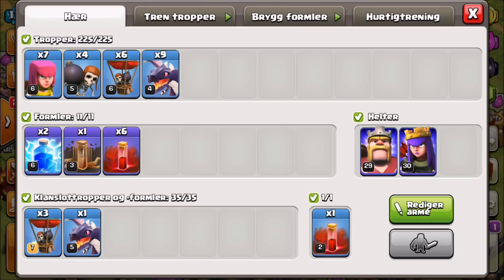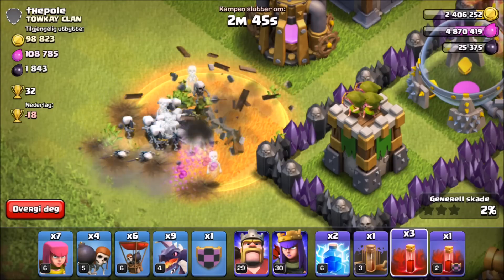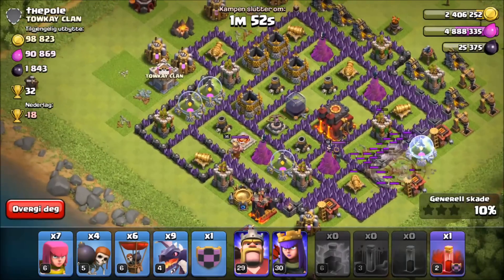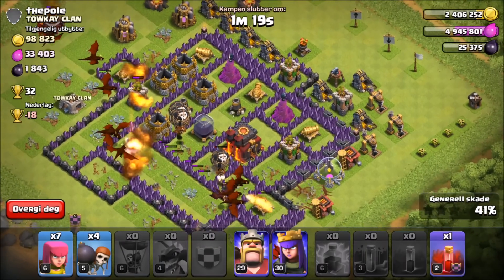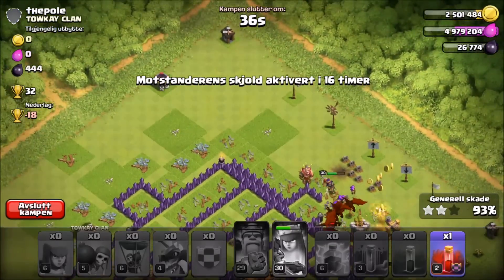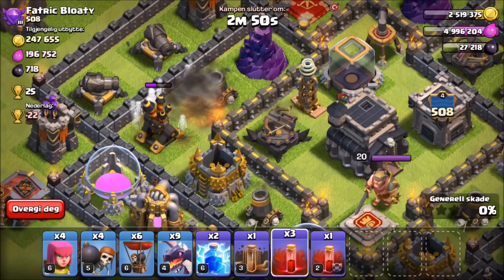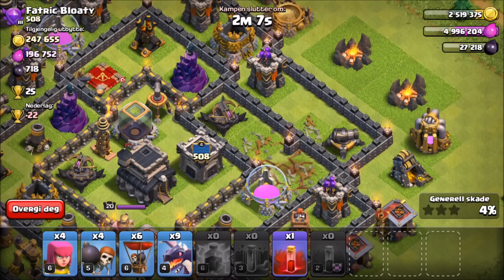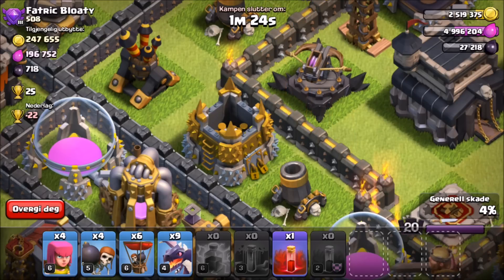Clash of Clans - Skeleton Spell vs ZapQuake for Air Raids - Tests and my opinion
I did some testing for air raids with the skeleton spell vs Zap Quake strategy. There may need to be more testing on this subject but here are my early results!

SHOUT OUT TO QUAKE FOR THE INTRO!

- Loonion Farming / Pushing FOR GAINS - Clash of Clans - Best TH10 Farming"